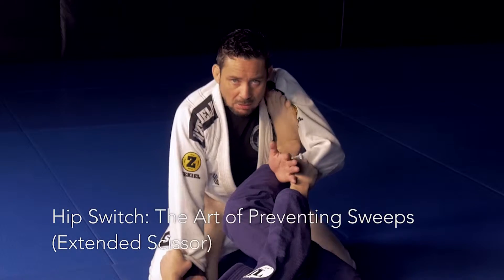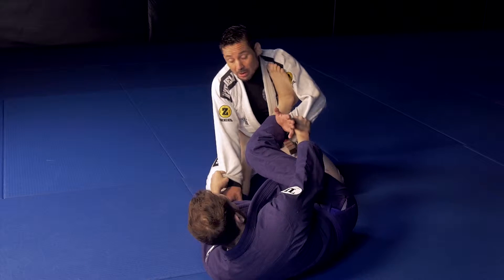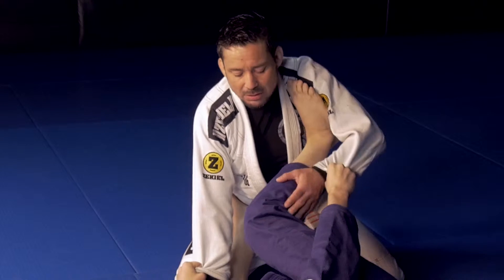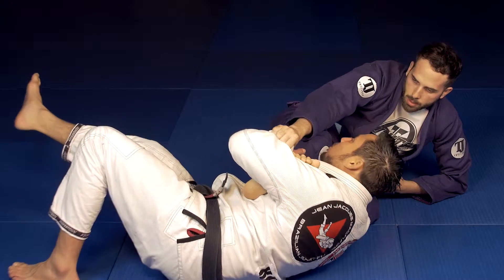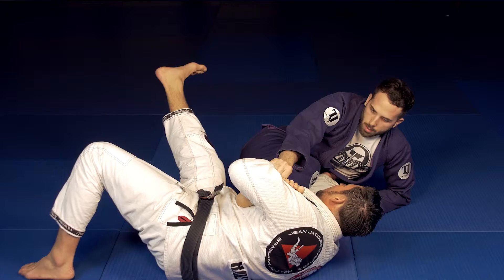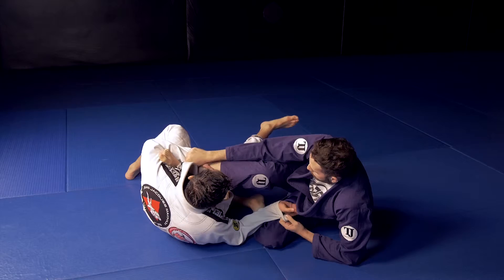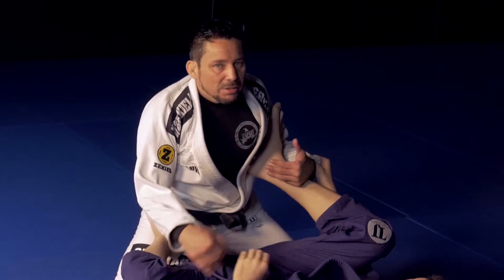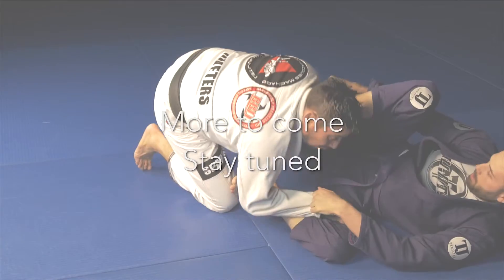Hip Switch#2 Sweep Defense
Negate Your opponents Sweep. Matt Baker shows how to avoid losing the top position.